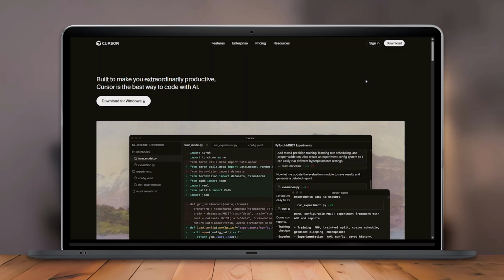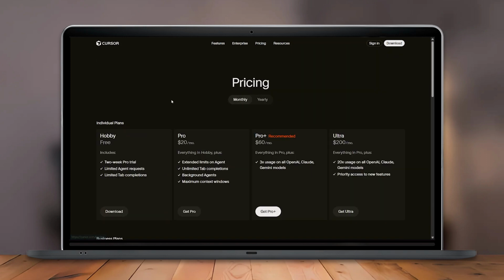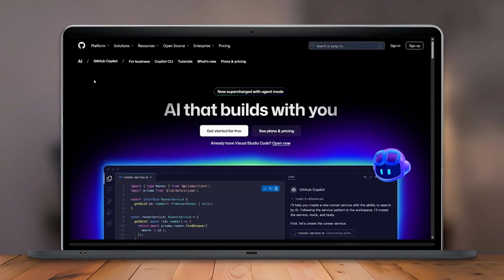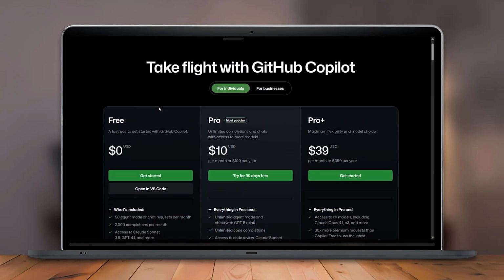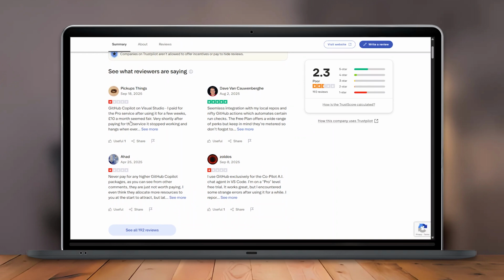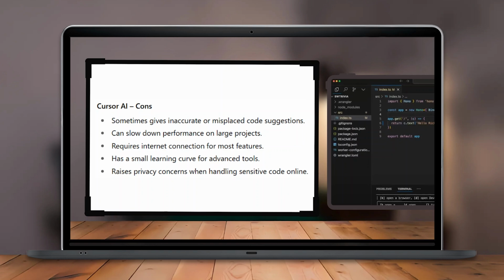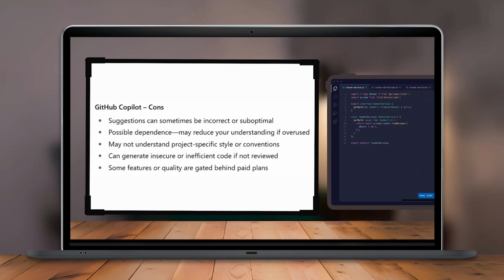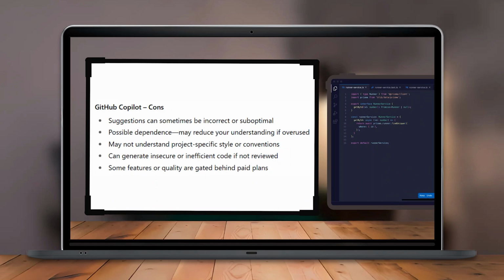Cursor AI vs GitHub Copilot | Which Coding Assistant Reigns Superior In 2026 ?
Which AI coding assistant should you choose in 2026 : Cursor AI or GitHub Copilot? 🤖💻

In this comprehensive comparison, we delve into the strengths and weaknesses of both tools to help you decide which one suits your coding needs.

Key Highlights:

Integration & Setup: GitHub Copilot integrates seamlessly with popular IDEs like VS Code, JetBrains, and Neovim, while Cursor AI is a standalone application built on a VS Code-like interface.
Zapier

AI Models: GitHub Copilot utilizes OpenAI's Codex model, while Cursor AI employs a custom fine-tuned GPT-4 Turbo model.
UI Bakery

Features & Performance: Cursor AI excels in handling large codebases and multi-file edits, offering features like smart rewrites and deep project understanding. GitHub Copilot provides fast autocomplete and code suggestions but may struggle with larger projects.
Qodo

Pricing: GitHub Copilot offers a more affordable pricing structure, starting at $10/month with unlimited usage. Cursor AI's Pro plan is priced at $20/month with a cap on premium requests.
Latenode Official Community

Security & Privacy: Both tools have robust security measures, but Cursor AI offers a "Privacy Mode" where your code is not stored remotely.
Wikipedia

Which one is right for you? Watch the full review to find out!